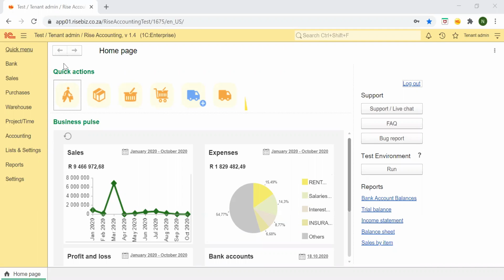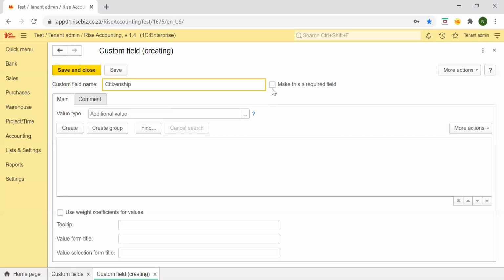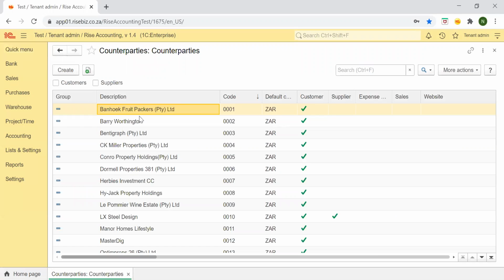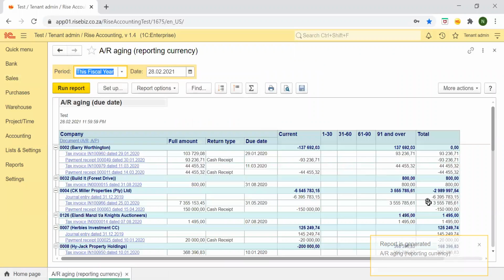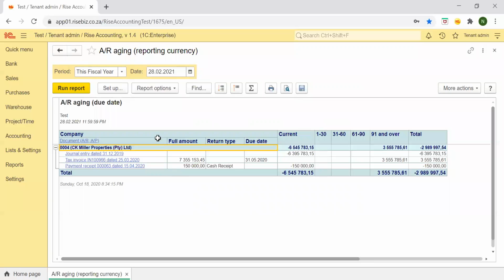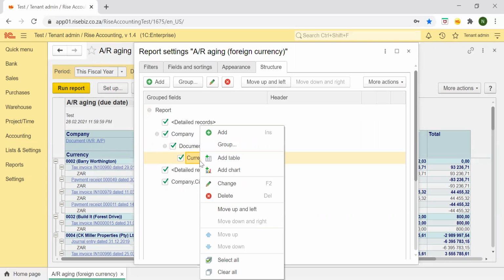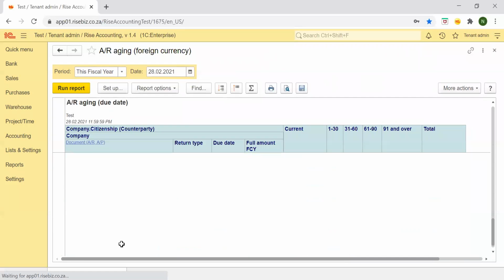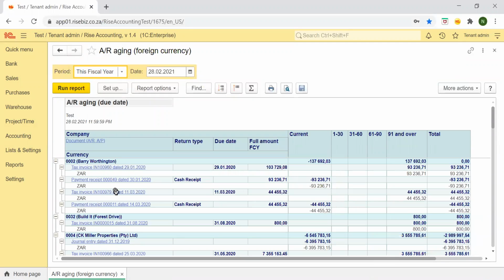Customizing Reports in Rise Accounting Part 2- Custom Fields, Filtering & Structuring Reports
User are able to customize reports according to their needs.

All reports can be customized except for financial reports.

Your reports can be styled as you wish.